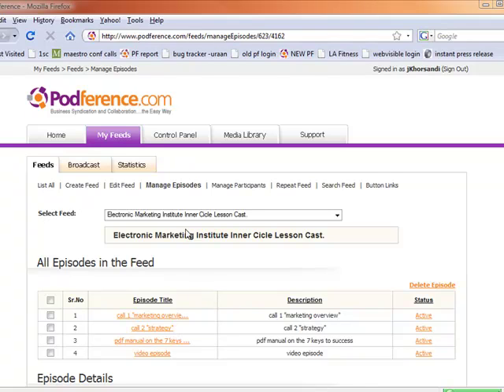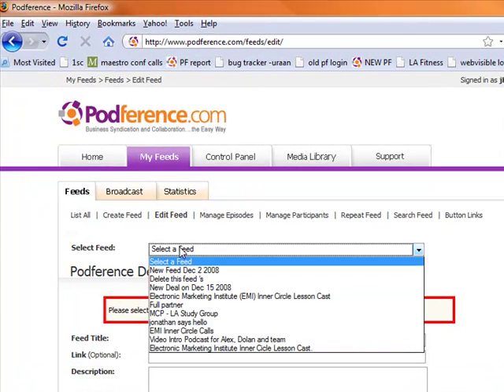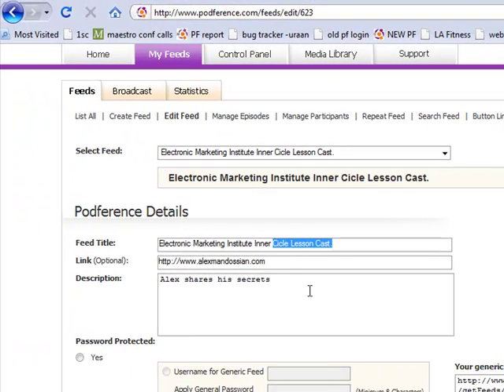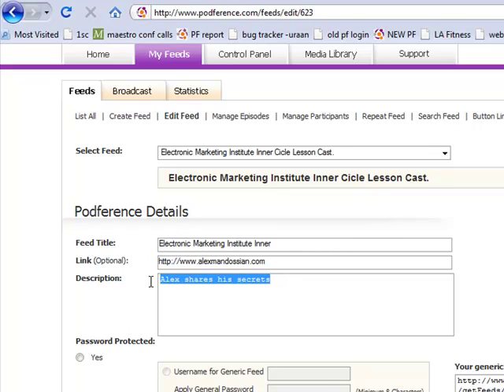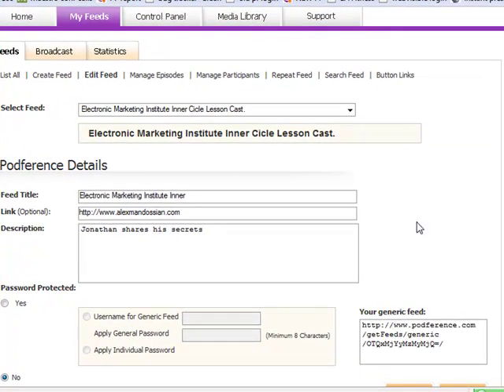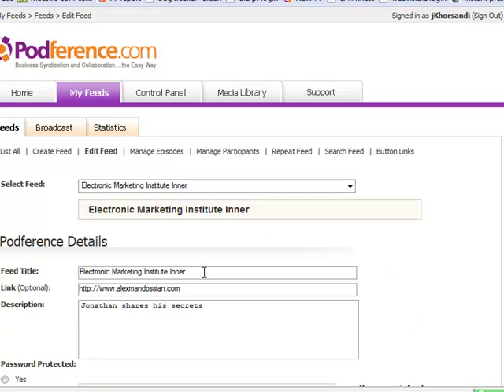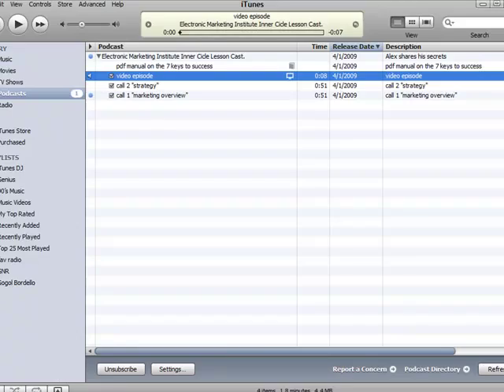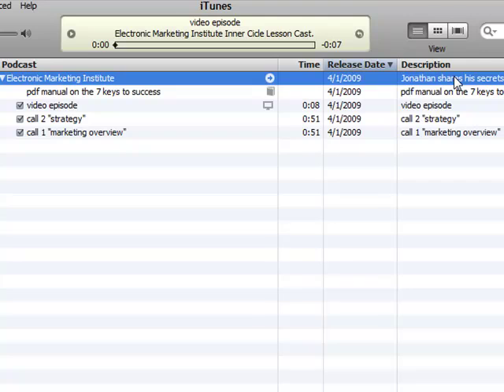Podcast 101- How to edit a Itunes feed?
Edit and manage your podcasts and your Itunes feeds with Podference. Package and distribute your content faster. Catch your audience's attention more efficiently.